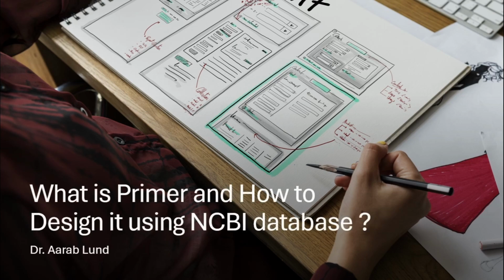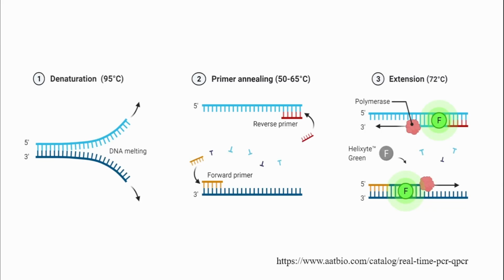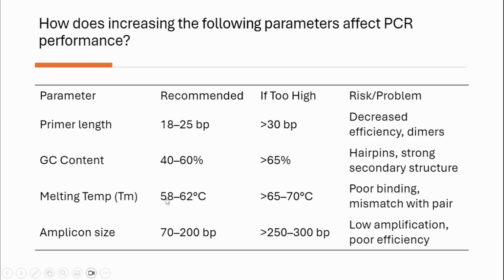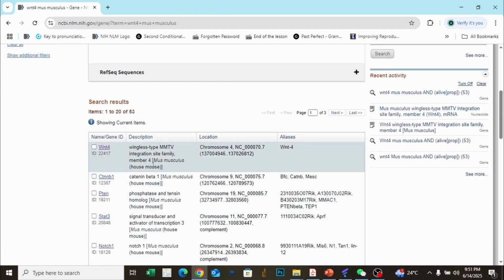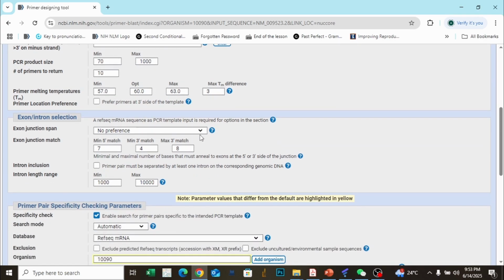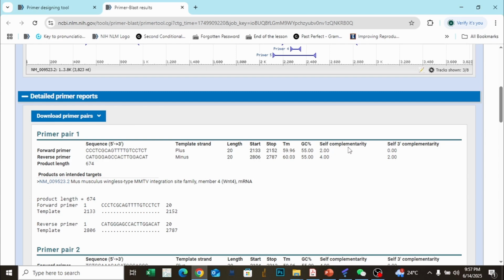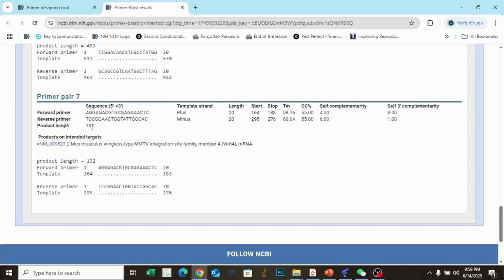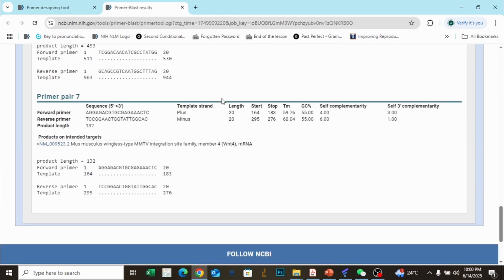Primer Design for qRT-PCR | What is a Primer & How to Design Using NCBI Tools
In this video from LundX: Research and Learning, we explain what a primer is, why primers are used in qRT-PCR, and how to design primers effectively.

Topics covered:
✅ What is a primer?
✅ Why do we design primers?
✅ Key features of a good primer (length, GC%, melting temperature, amplicon size, etc.)
✅ How to design primers using the NCBI Primer-BLAST tool

Whether you’re a beginner in molecular biology or looking to improve your qPCR primer design skills, this tutorial will give you a solid foundation.